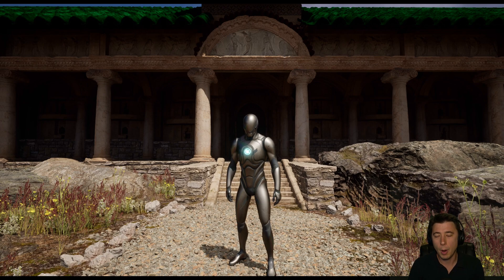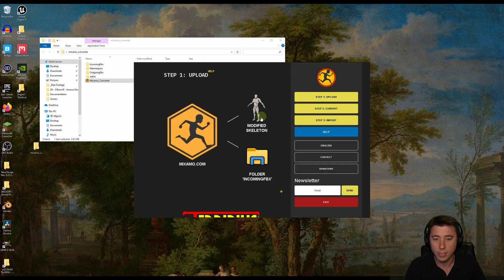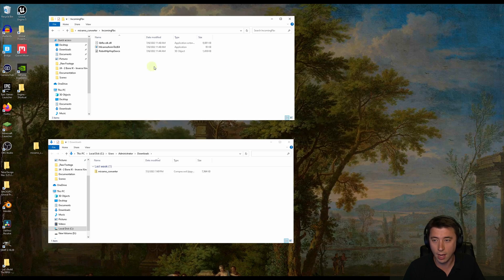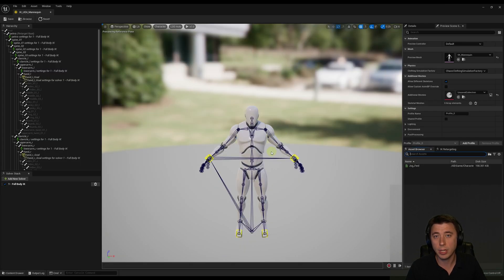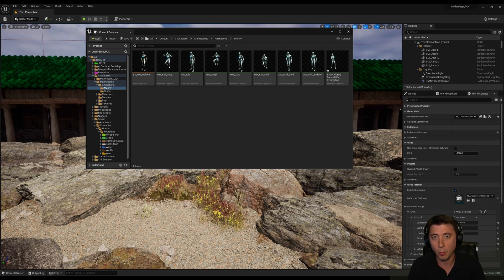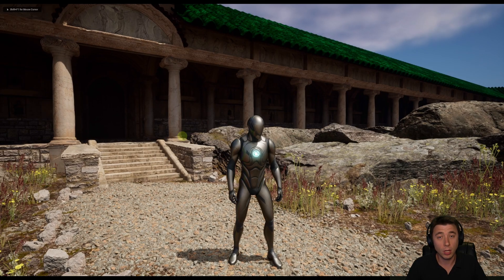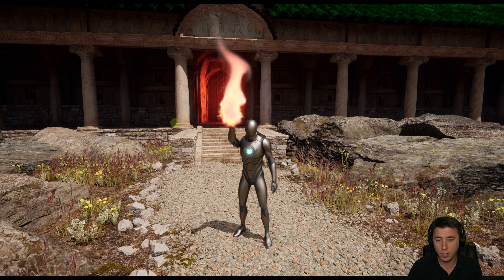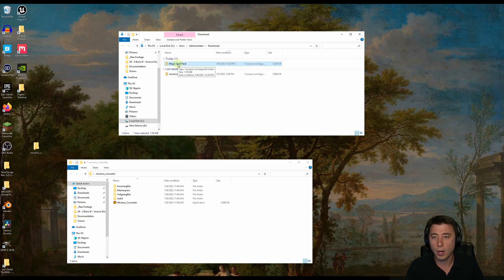Let's Build the RPG! - 25 - How to Retarget Mixamo Animations to Unreal Engine 5 Mannequin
This episode covers my entire process for getting Mixamo animations into Unreal Engine 5 and completely set up and working with the Unreal Engine 5 Third Person Character Mannequin.  I go over how to test the animation in the ThirdPersonCharacter AnimGraph after importing, as well as common issues experienced when playing animations, including issues with ControlRig IK (Inverse Kinematics for the feet and legs), and how to address them.

00:00 Intro
00:19 Honorable mention: Free Unreal Engine Animation Starter Pack
00:47 Overview of Mixamo Animations
01:15 Mixamo Converter (free program converts Mixamo animations to UE4 mannequin)
01:50 Converting Mixamo animations to UE4 Mannequin skeleton
05:30 Converting UE4 Mannequin Animations to UE5 Mannequin
06:49 Testing out new animations
10:05 ISSUE FIX: Fixing Problems with Feet being anchored in animation (foot IK)
12:47 Getting entire pack of Spellcasting Animations (preparation for future episodes)
15:15 Conclusion

Direct References

General References on Animation